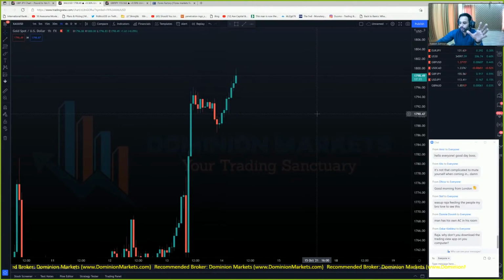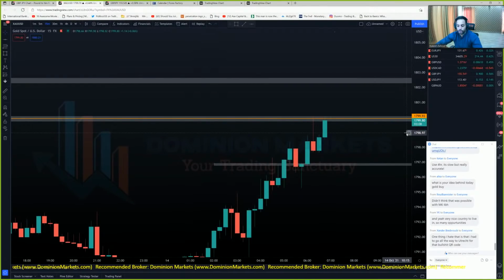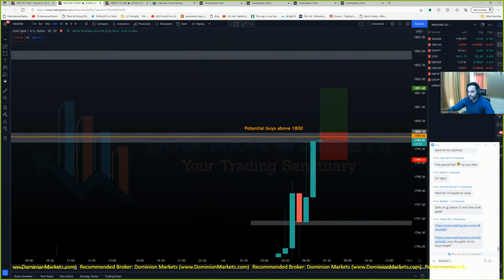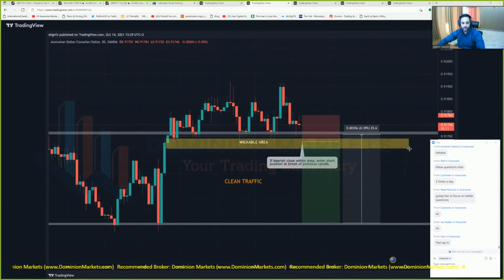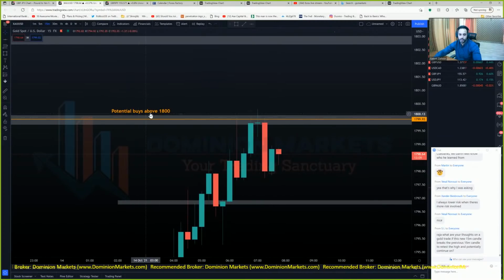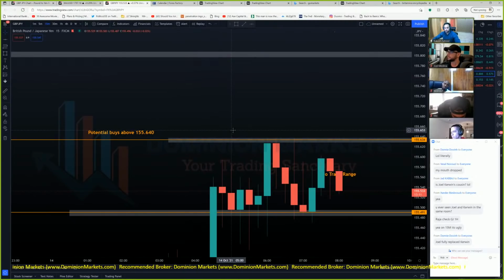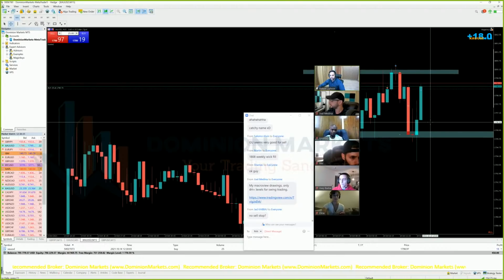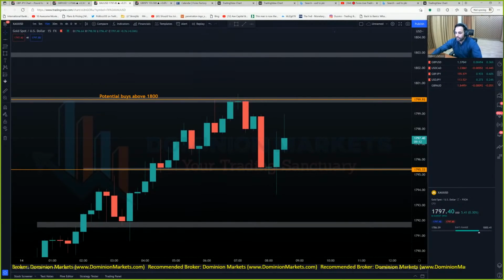Live Forex NY Session - 14th October 2021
Live NY Session Hosted 6.30 am EST Mon to Fri. Ask questions. Post charts and get feedback.